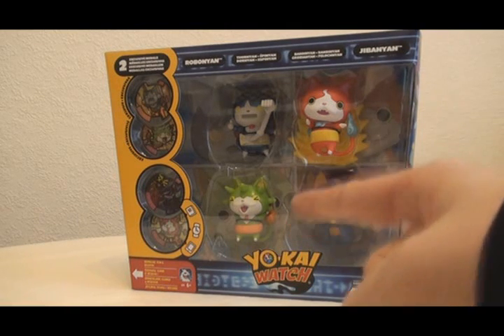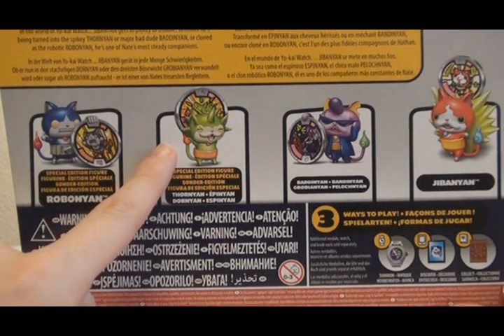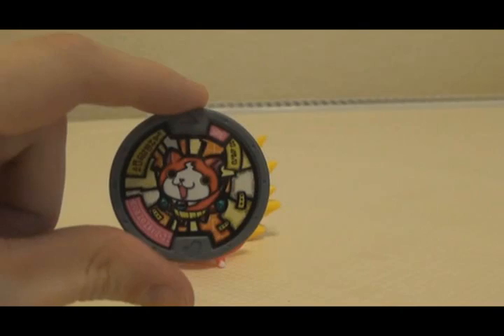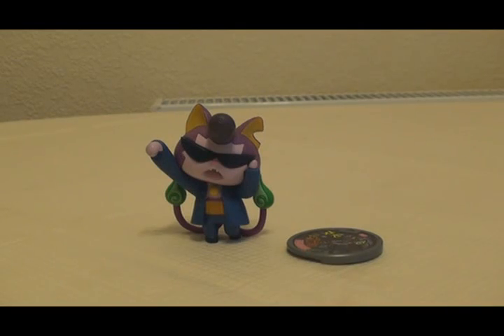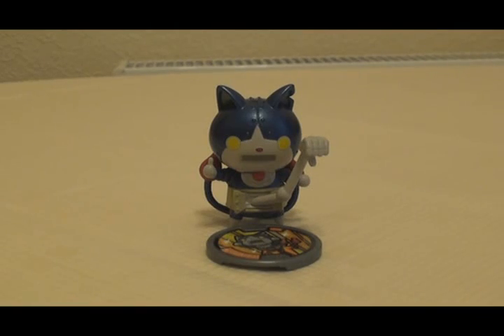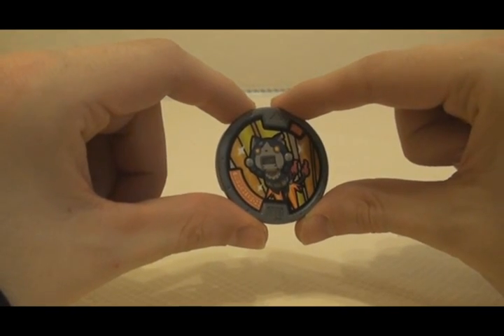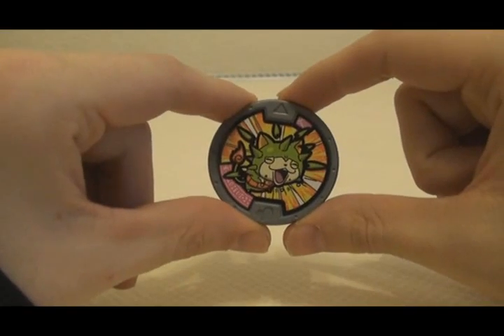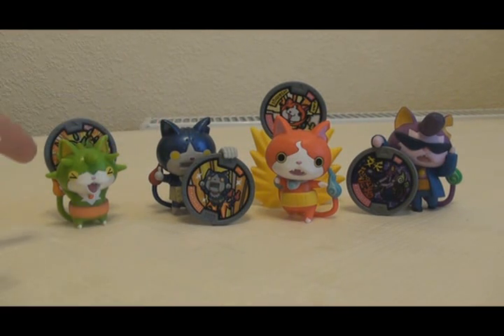Yokai Watch: Medal Moments "Faces of Jibanyan" Box set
A look at this exclusive medal moments figure set!

Link to Google Docs for a list of stuff I have for trade!

(b^.^)b